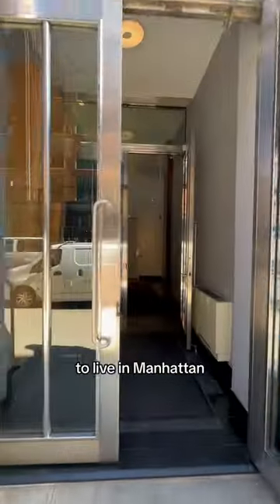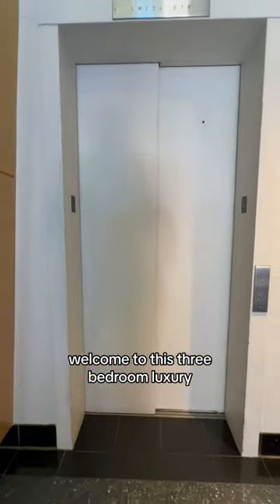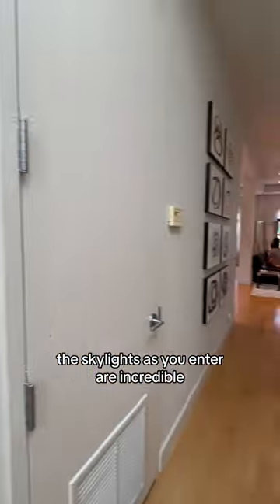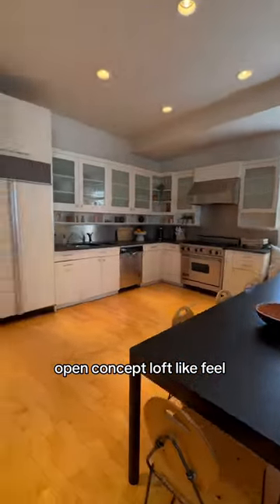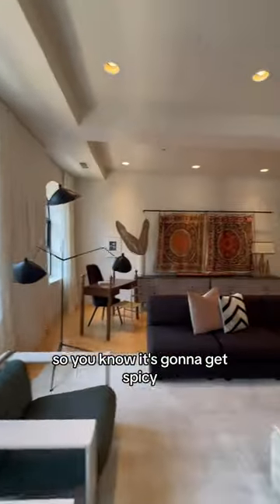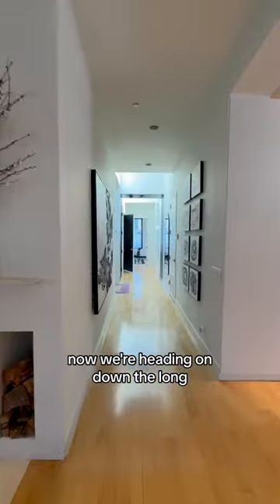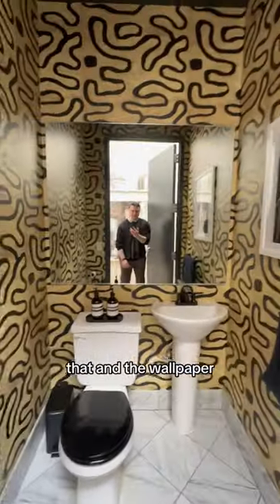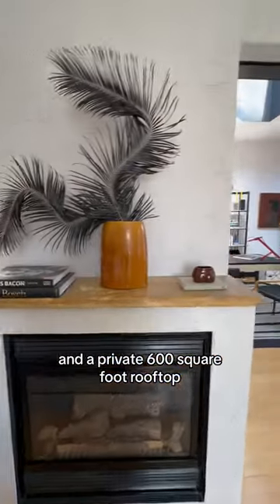Sell the yacht buy the loft